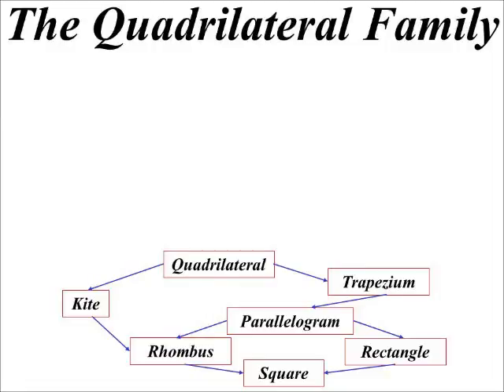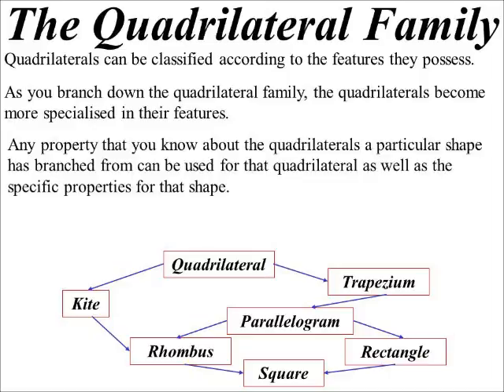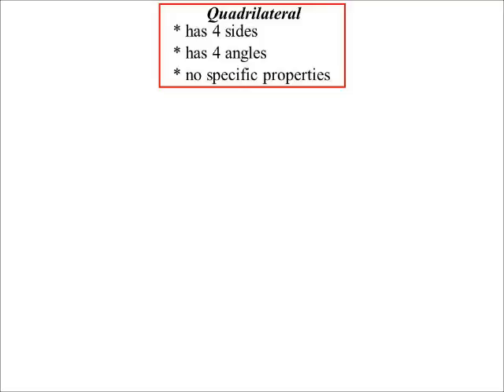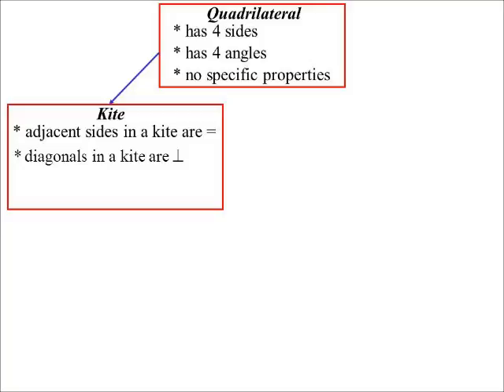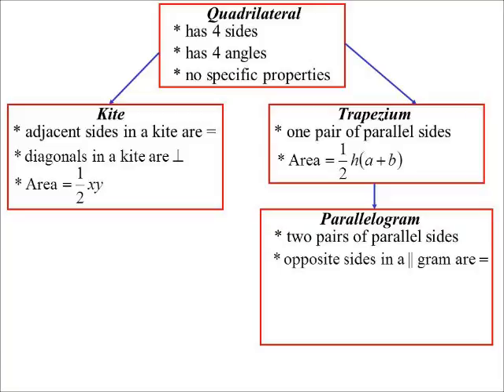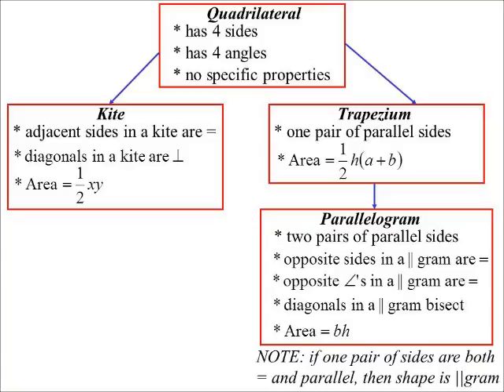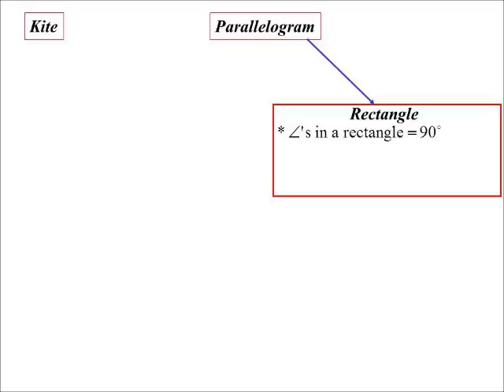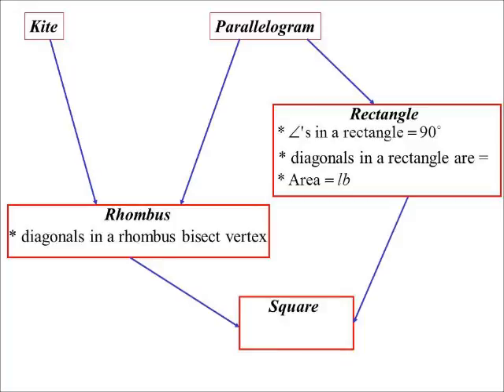11X1 T07 04 quadrilateral family 2016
Looking at a classification tree for quadrilaterals.